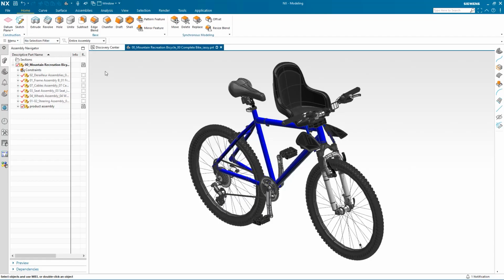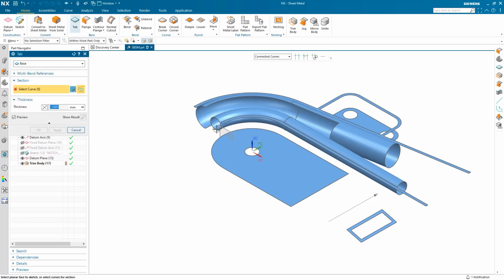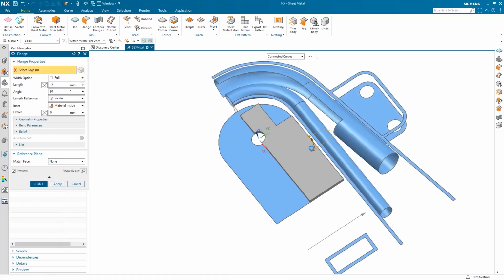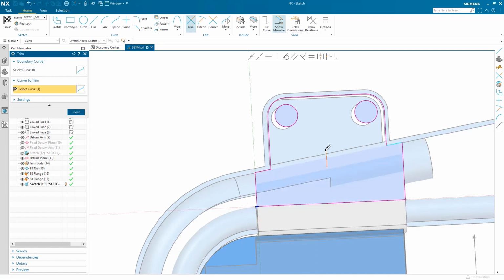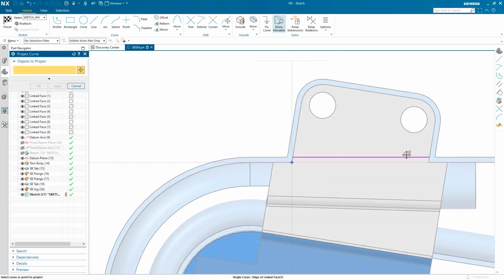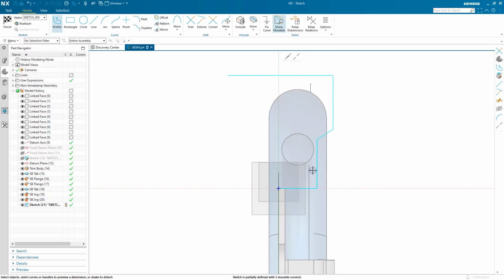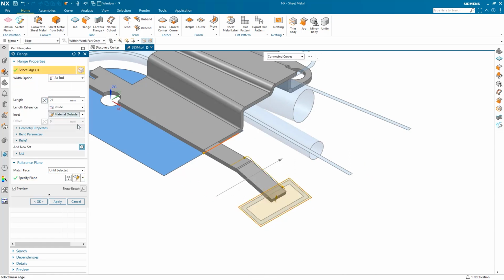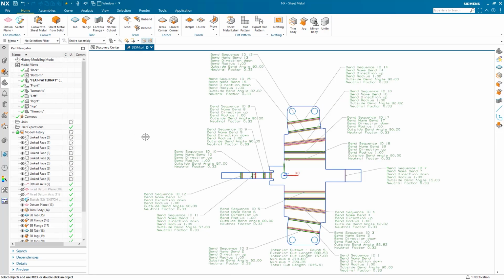NX Tips and Tricks - Work with Sheet Metal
Trong video này, chúng ta sẽ tìm hiểu về Sheet Metal trong NX và cách bạn có thể tạo ra các chi tiết độc đáo cho cụm lắp ráp của mình một cách hiệu quả.

Dưới đây là những gì bạn có thể mong đợi trong suốt video:
- Cách tạo giá đỡ yên xe đạp
- Tạo tab đế để tạo các chi tiết còn lại cho giá đỡ
- Tạo biên dạng để kết nối các đường cong tham chiếu
- Phát triển hình dạng bằng lệnh bích tiêu chuẩn